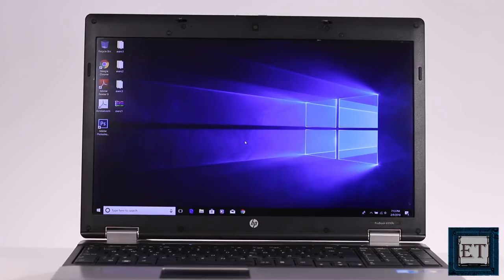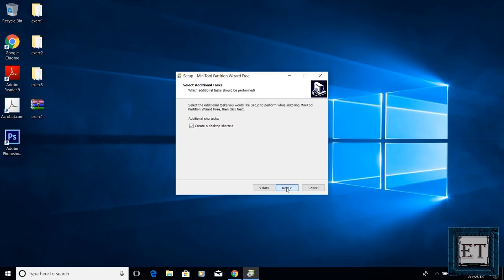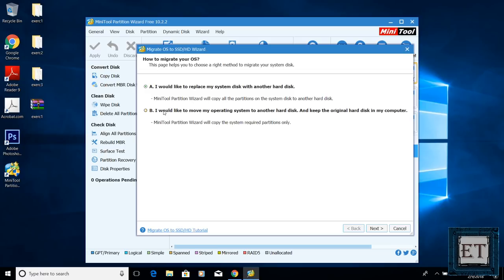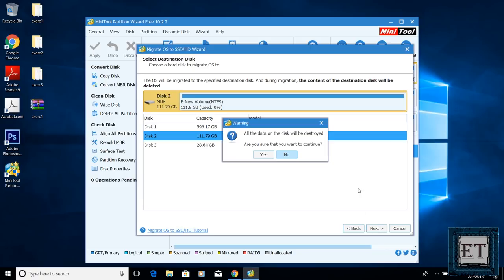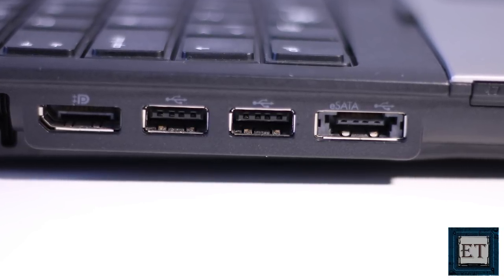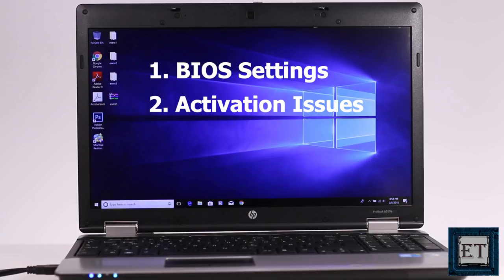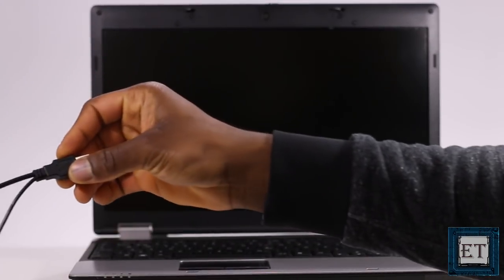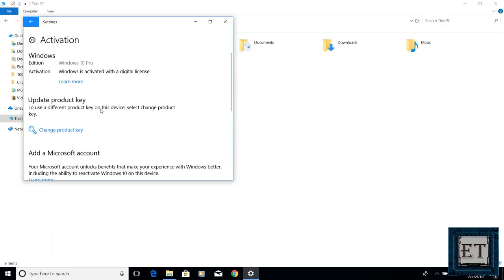How to Upgrade Laptop Hard Drive To SSD Without Reinstalling Windows (Keep All Files & Apps)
Here is how to upgrade from hard drive to SSD (Full tutorial)

Please refer to the link in (UPDATE) below for instructions on how to still do this for free.

In this video, we show how to upgrade your hard drive to SSD in Windows 10 without losing any of your files or data. This approach also ensures you do not lose your Windows license after the process. The new storage drive, in this case, could be an SSD or HDD.

This can be used when upgrading from HDD to SSD, replace a failing disk, mirror your PC to another PC, or upgrade to a larger storage disk without losing anything.

If you observe any changes in the procedures due to change in minitool version, please read the article for updated instructions

🎶🎶 𝐁𝐀𝐂𝐊𝐆𝐑𝐎𝐔𝐍𝐃 𝐌𝐔𝐒𝐈𝐂